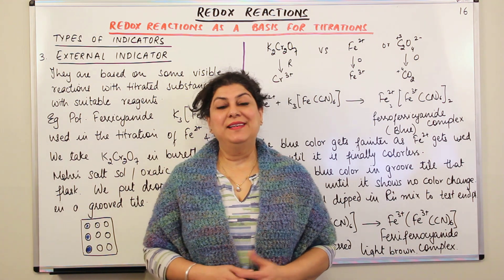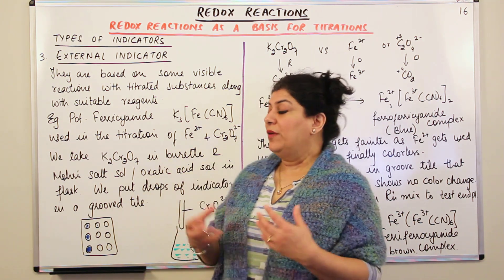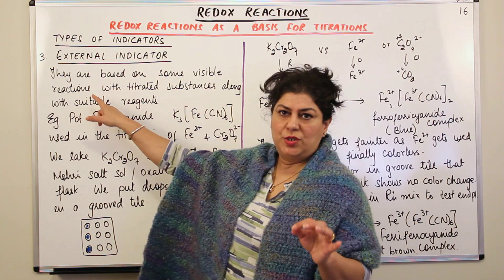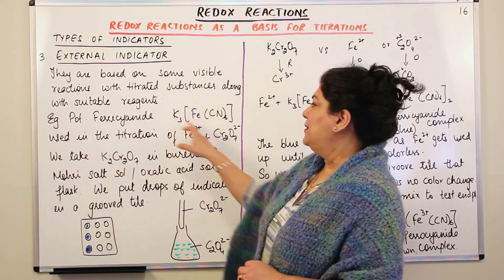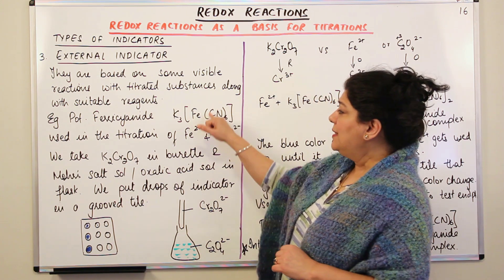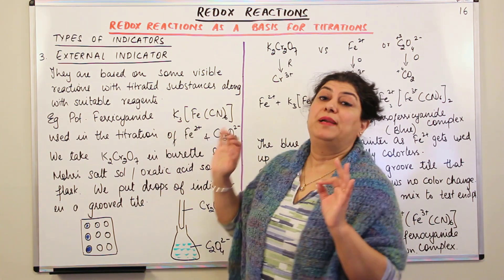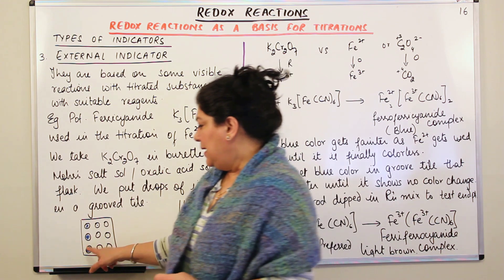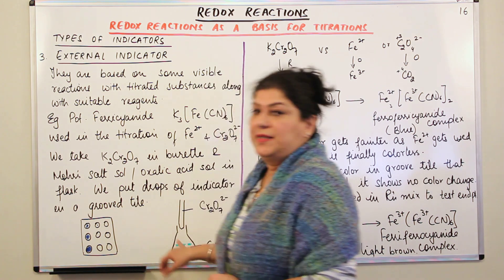External Indicators - Redox Reactions #16